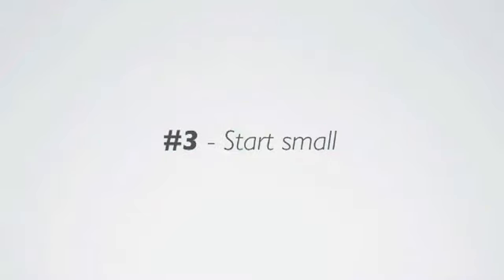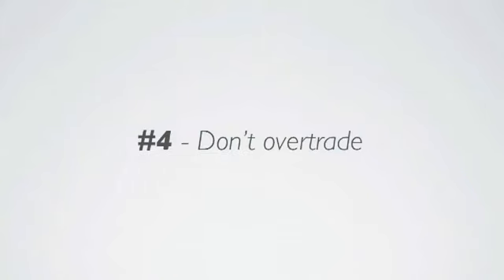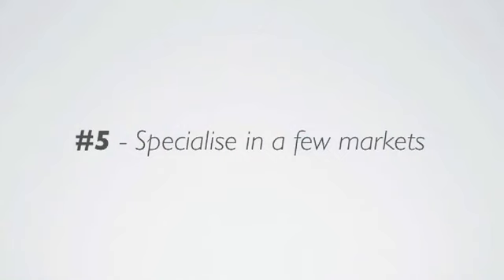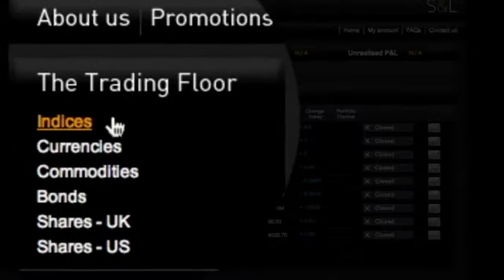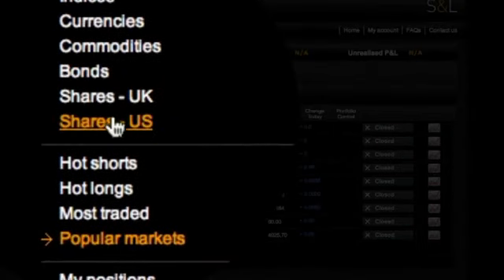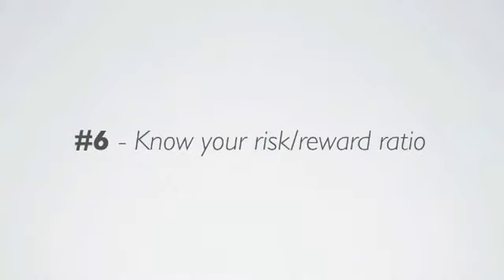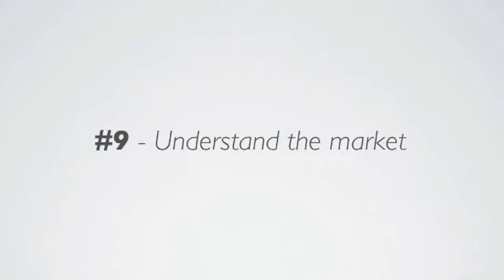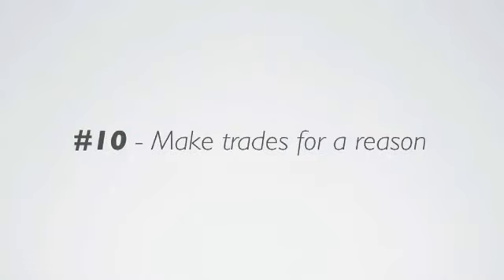10 Tips for Trading Contracts for Differences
Here's 10 CFD trading tips to bear in mind when you're trading contracts for differences or shares trading for that matter.   Do's and Don'ts.  Contracts for difference are a great, flexible trading instrument. But you need to have a well-honed techniques to trade them. If you have reasonable CFD trading skills, a good trading system, and prudent money management, trading offers you great potential for profit.